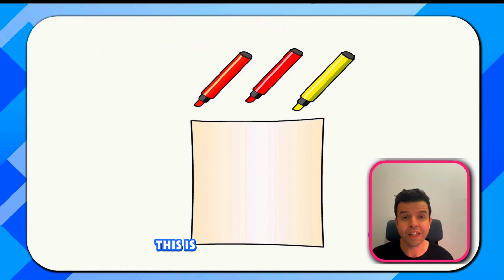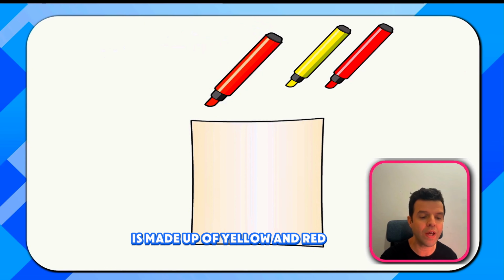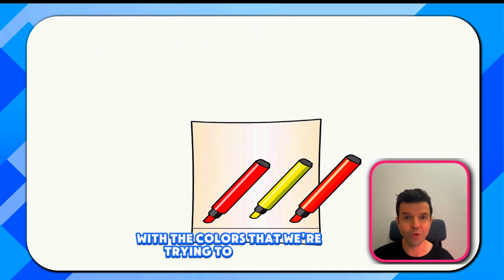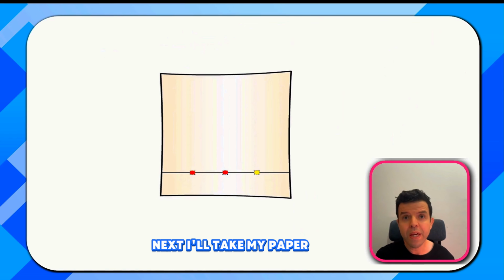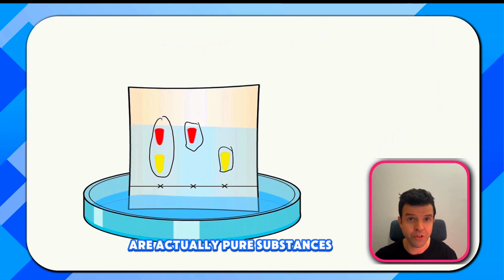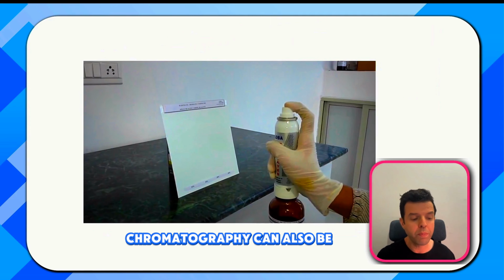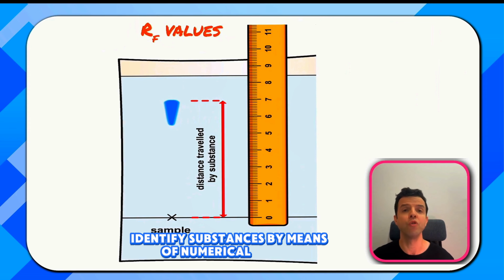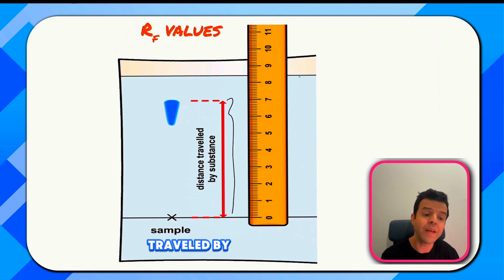IGCSE Chemistry Chromatography for 2026 exams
Join my IGCSE Live Chemistry classes every week on Zoom

In this video, we dive into one of the fascinating methods of purification: **Chromatography**. Ideal for separating mixtures, especially colorful ones, chromatography is a crucial technique in chemistry. 🌈

1. **Introduction to Chromatography**:
   - Discover the purpose and applications of chromatography in separating mixtures. 🧪

2. **Step-by-Step Guide**:
   - **Drawing the Baseline**: Learn why we use a pencil ✏️ to draw the baseline on chromatography paper 📜.
   - **Applying Samples**: See how to place spots of your markers on the baseline. 🎨
   - **Setting Up the Solvent**: Understand the importance of keeping the baseline above the solvent level in the beaker. 🧪
   - **Observing Separation**: Watch as the solvent climbs up the paper, separating the colors. 🟡🔴

3. **Analyzing Results**:
   - Identify how the orange marker separates into yellow and red, proving it's a mixture. 🟡🔴
   - Understand why the red and yellow markers remain pure substances. 🔴🟡

4. **Identifying Colorless Substances**:
   - Learn about using a locating agent to identify colorless substances. 🔍

5. **Calculating Rf Values**:
   - Discover how to calculate the Rf value to identify substances numerically. 📏🔢

Chromatography is not only a key concept in IGCSE Chemistry but also widely used in various fields like biology 🧬 and forensics 🕵️♂️ for analyzing and purifying compounds.

**Chapters:**
0:00 Introduction
0:45 Drawing the Baseline
1:30 Applying the Samples
2:15 Setting Up the Solvent
3:00 Observing Separation
4:00 Analyzing Results
5:00 Identifying Colorless Substances
6:00 Calculating Rf Values
7:00 Conclusion